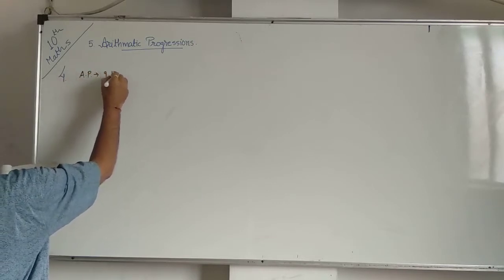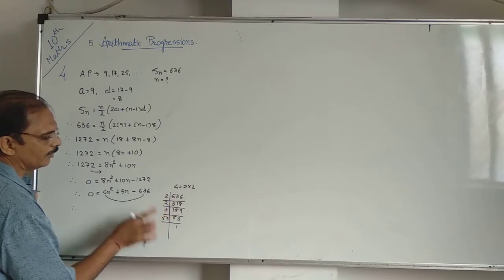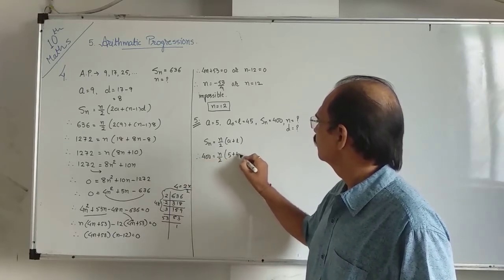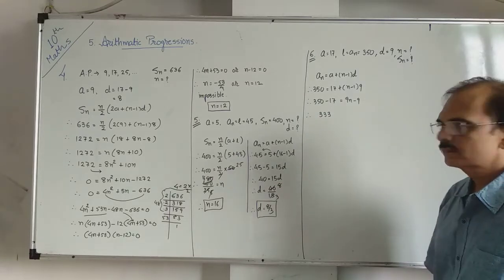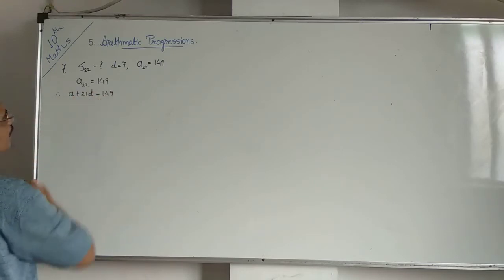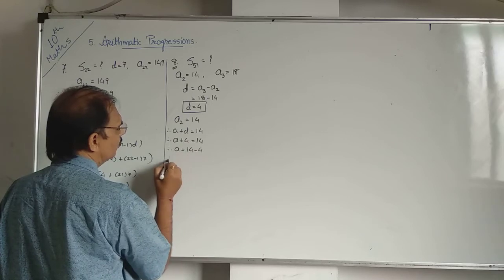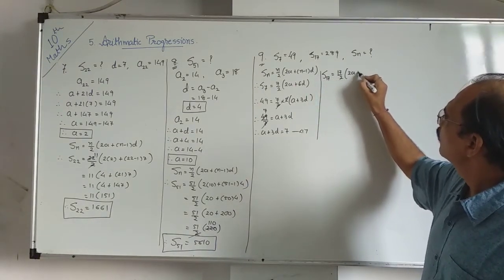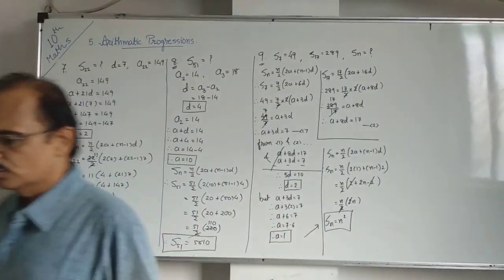Std 10 Maths Ch 5 Lec 8